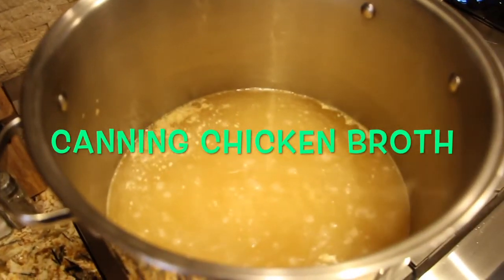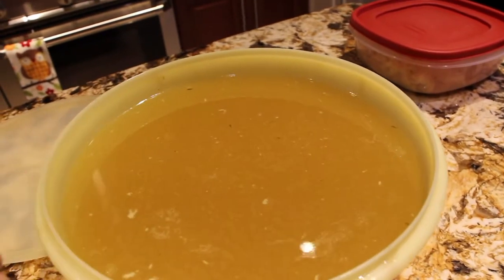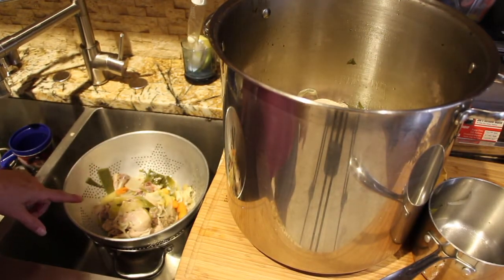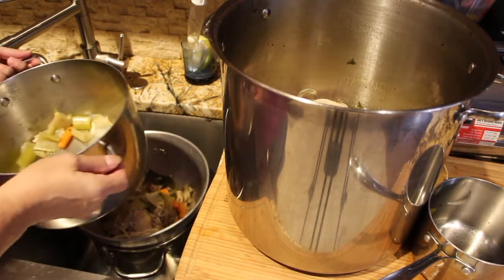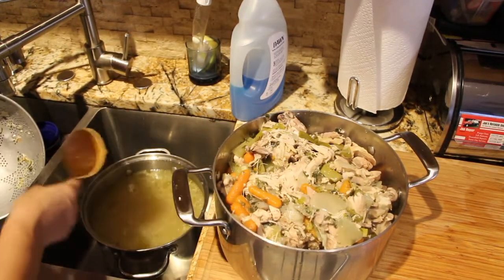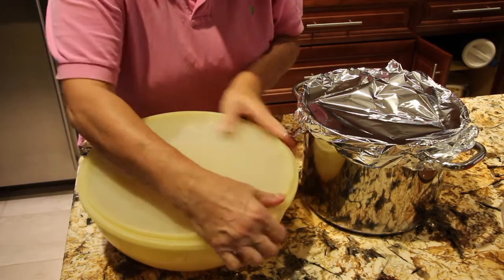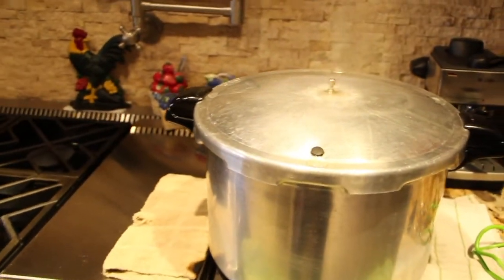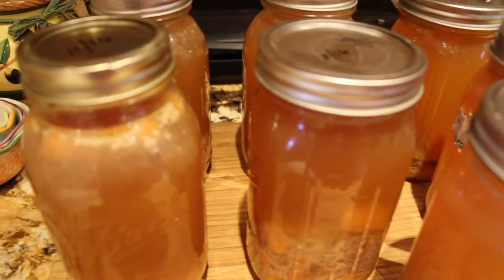CANNING/ CANNING CHICKEN BROTH RECIPE/CHERYLS HOME COOKING/EPISODE 530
In this video I show you how I can my leftover "CHICKEN SOUP". I can use this "CANNED BROTH" for future uses. Nothing like home made, and nothing goes to waste.  I try to make all my recipes simple,quick and easy to follow. Thanks again for watching!